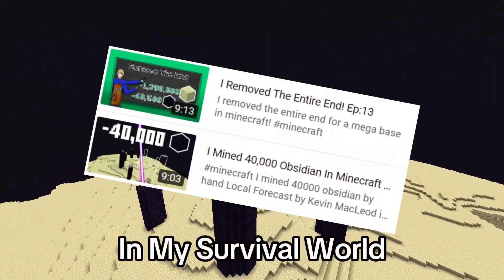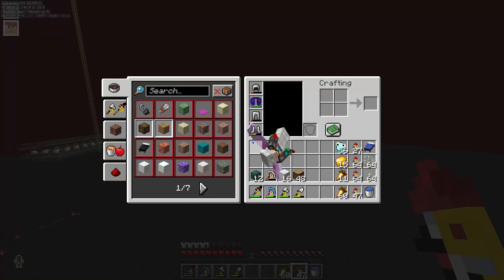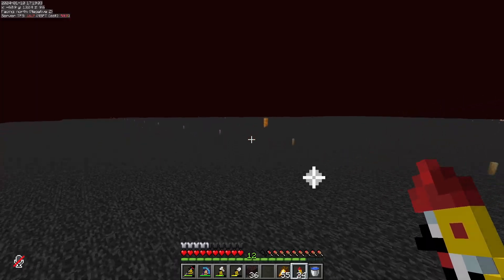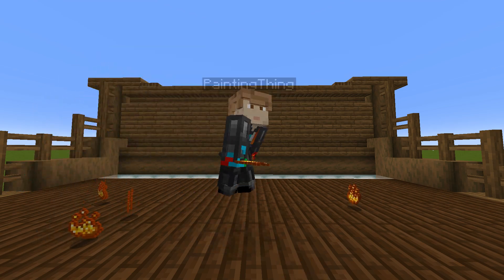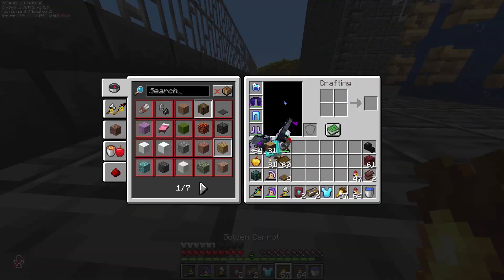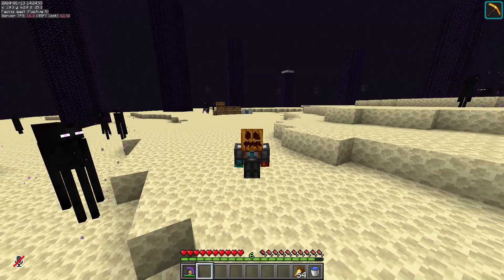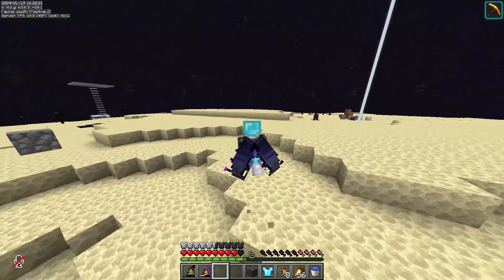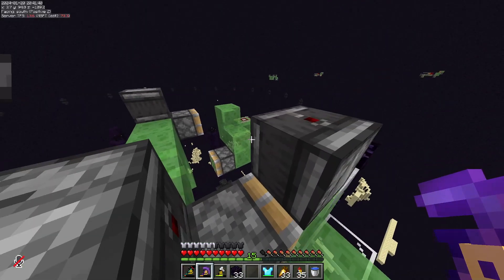I Removed The End... Again! (IgnitorSMP Ep: 4)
In this minecraft episode I'm removing the end for a second time, first was on my survival world, and now on the ignitorsmp. This will be for future mega projects.